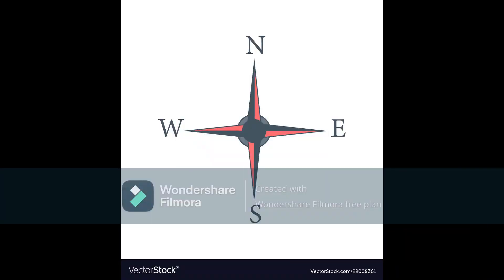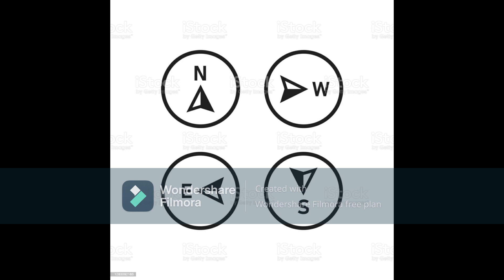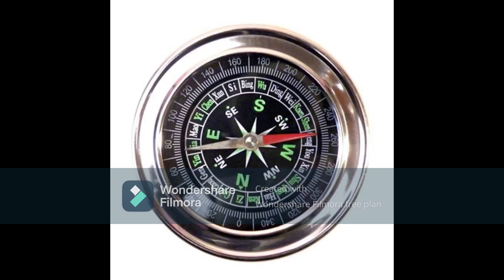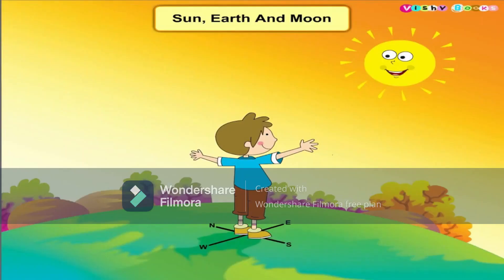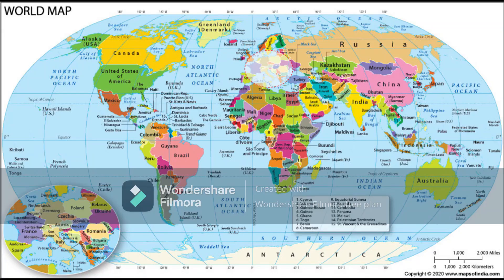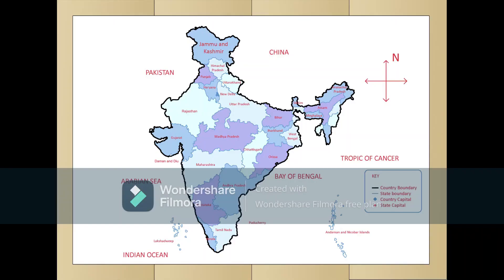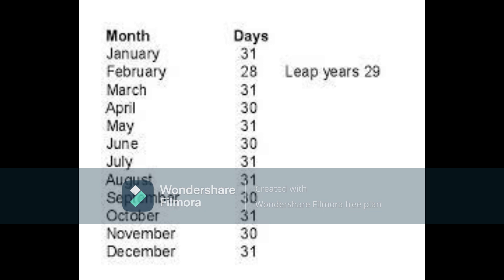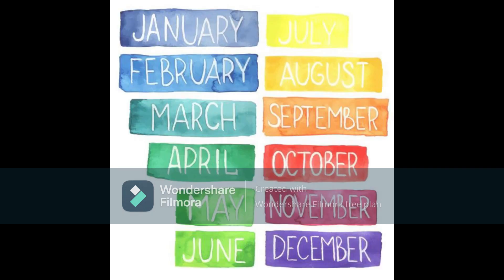Class 2, EVS, Chapter 15, Part 1 by Pushpa Gopan